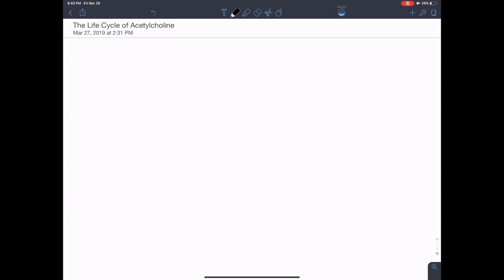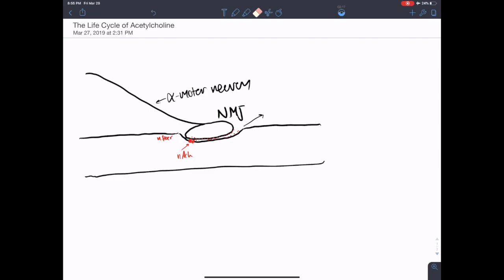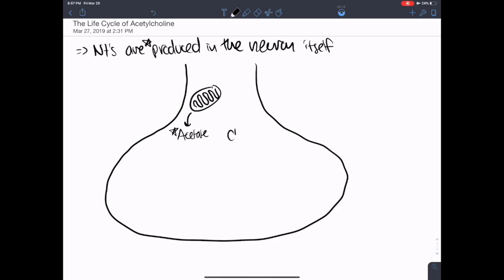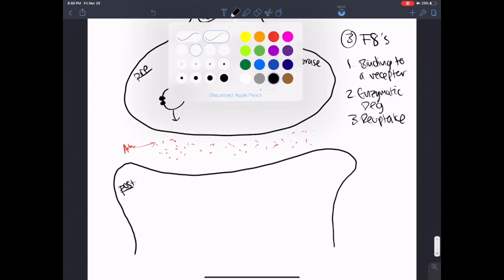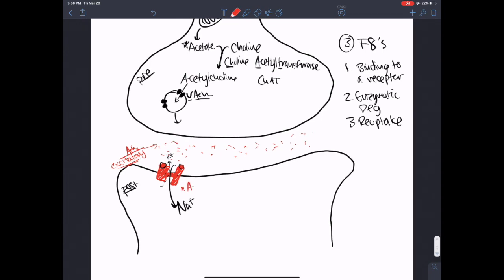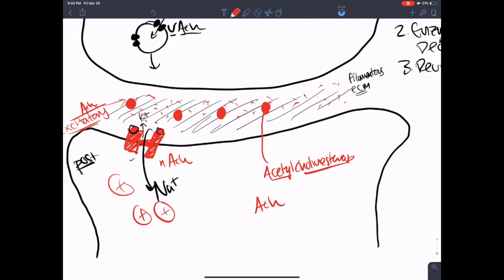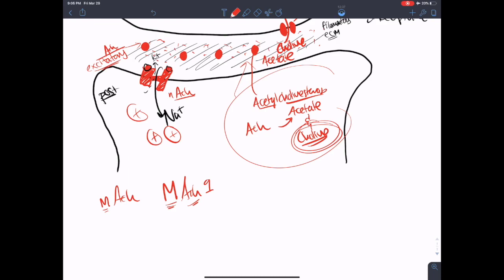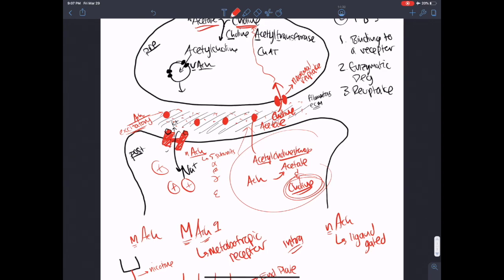The Life Cycle of Acetylcholine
This video explain the story of Acetylcholine in cholinergic synapses